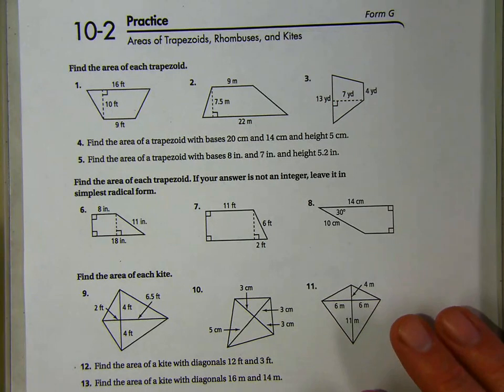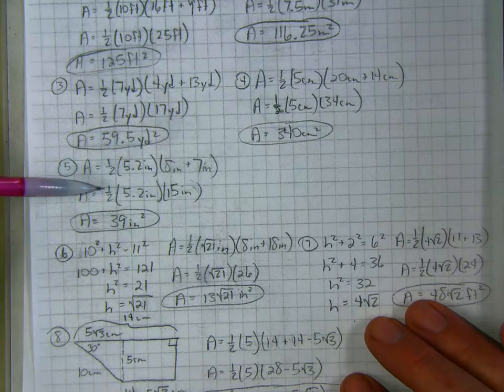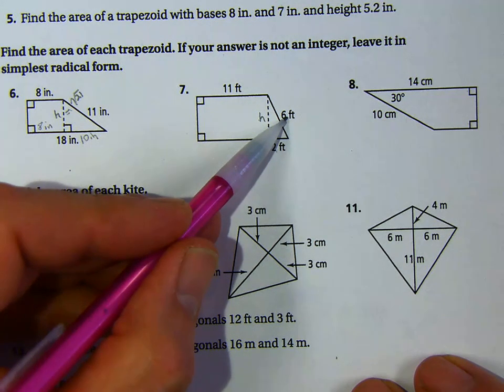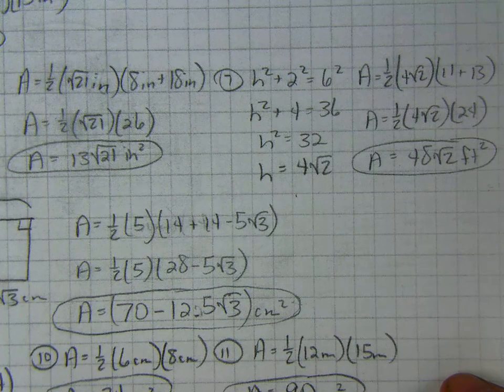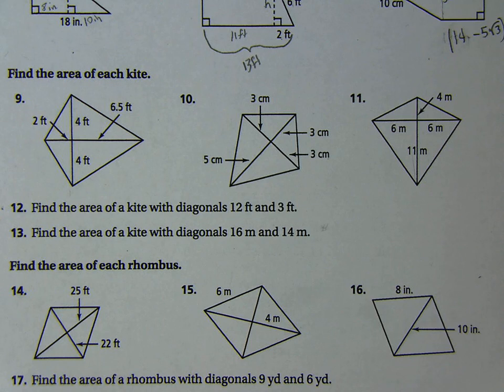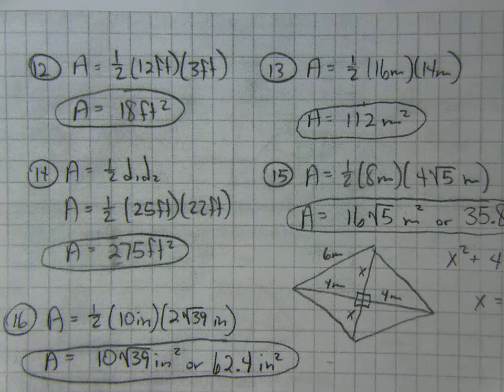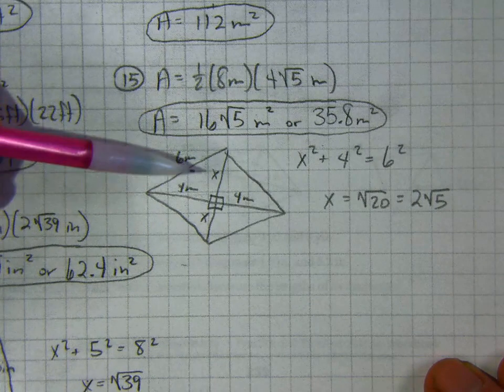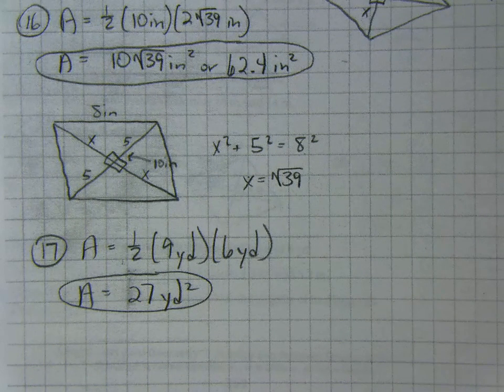10 2 video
Answers and explanations for 10-2 Practice